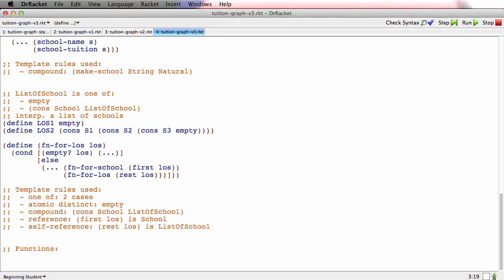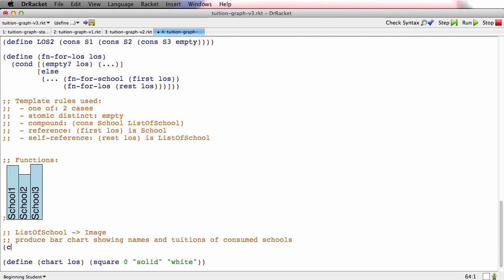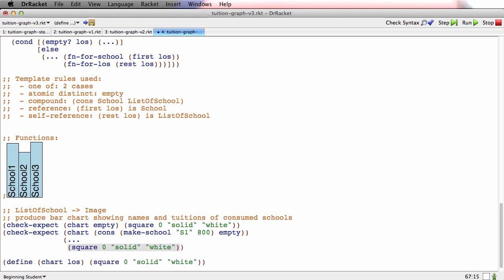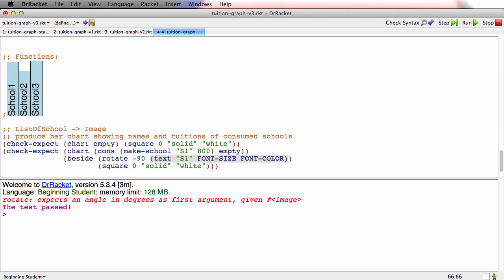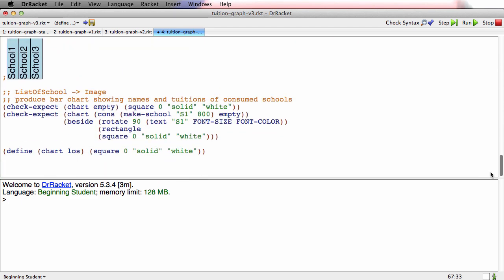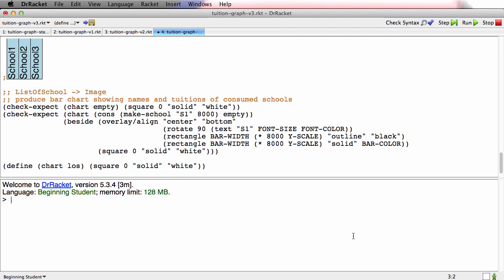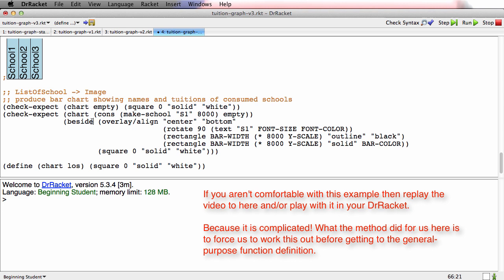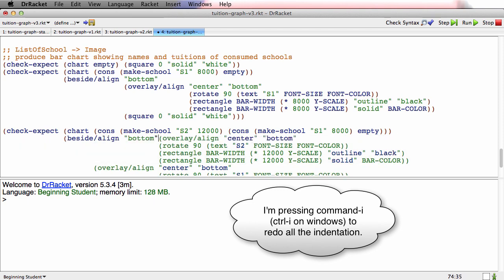Ref - The Reference Rule Part 2